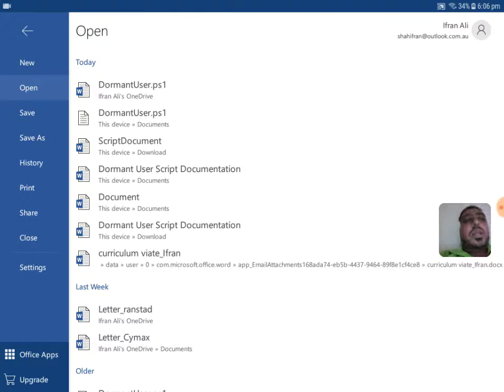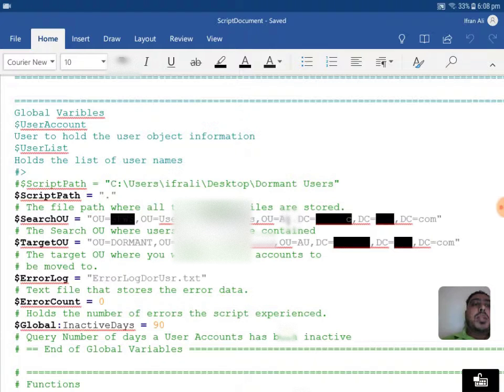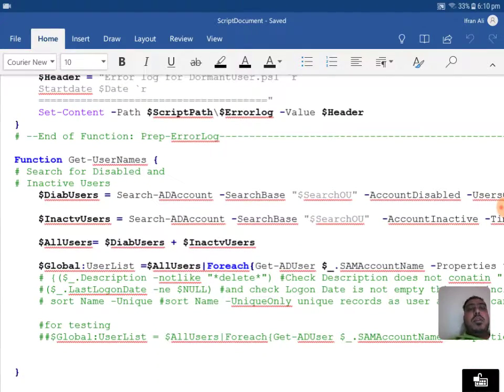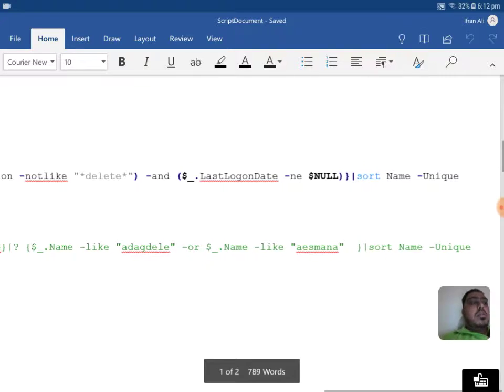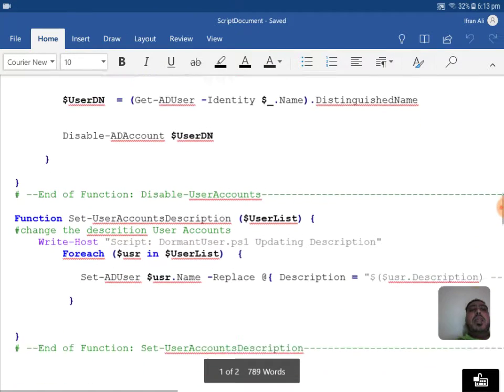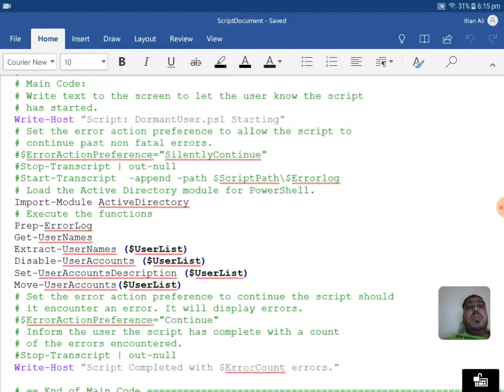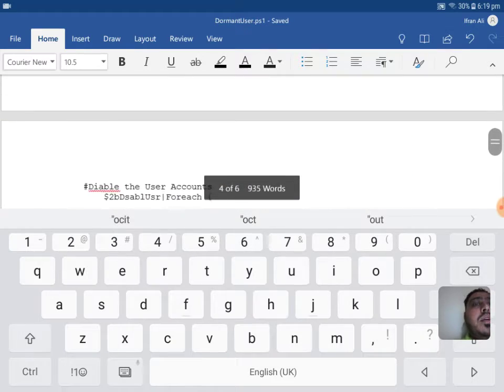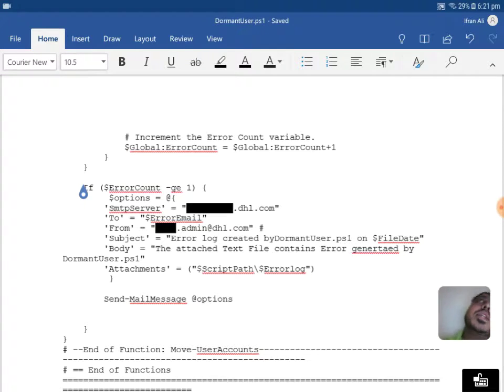Windows Powershell Active Directory User Management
Powershell automation for dormant user management in active directory